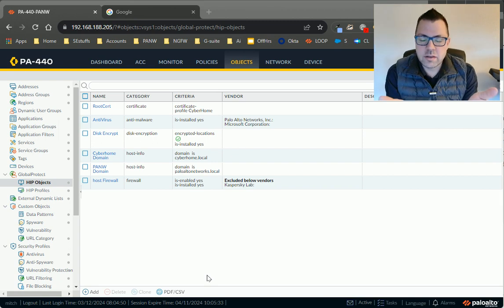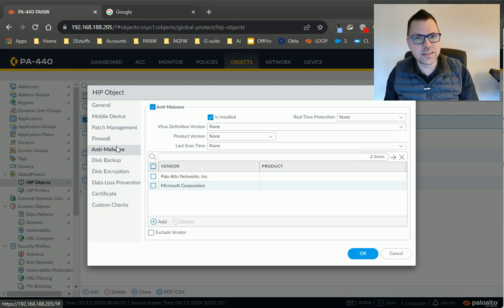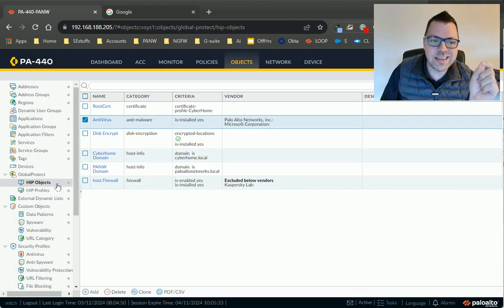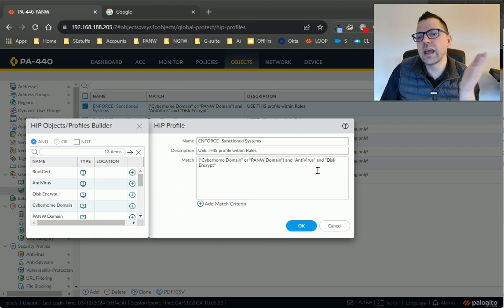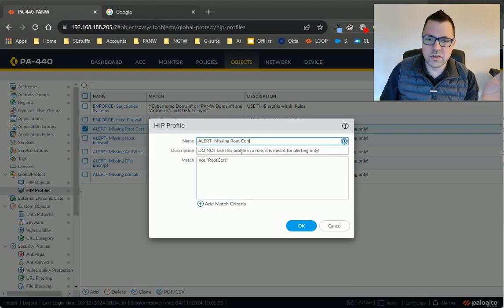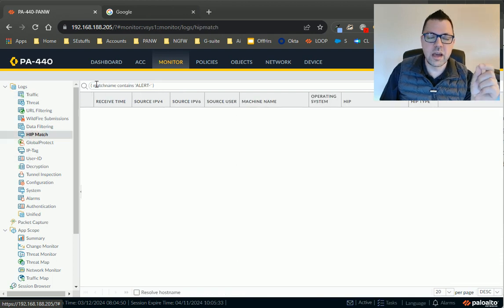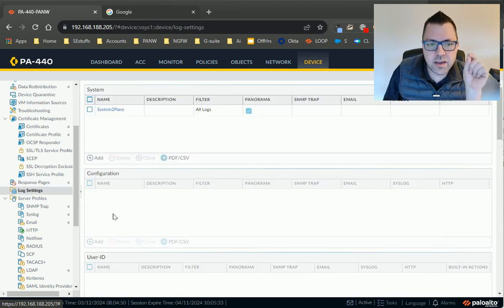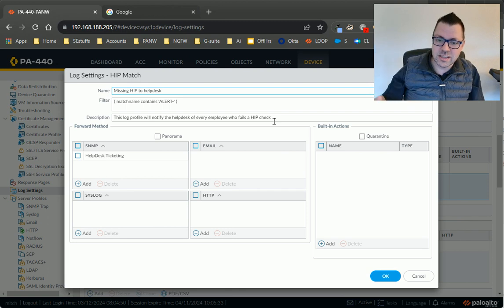HIP failure logging and alerting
This video describes how to configure your PANW NGFW to create a log of HIP match failures. When these failures occur you can alert a endpoint support or helpdesk team to create a ticket and contact the end user. This is a white-glove workflow that is different from a self-service notification back to the end-user.